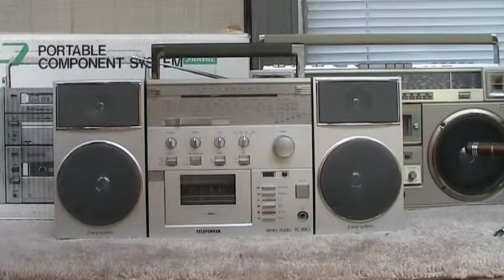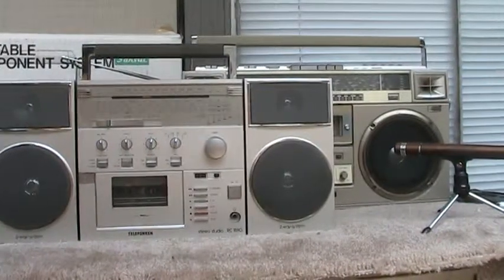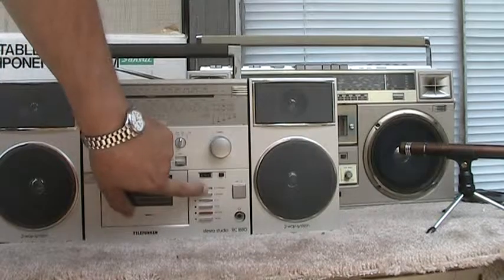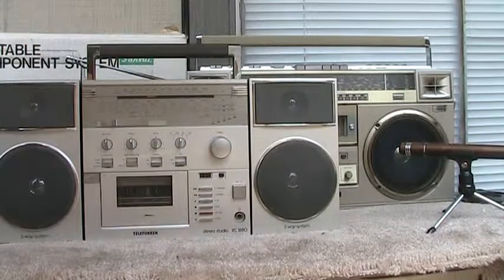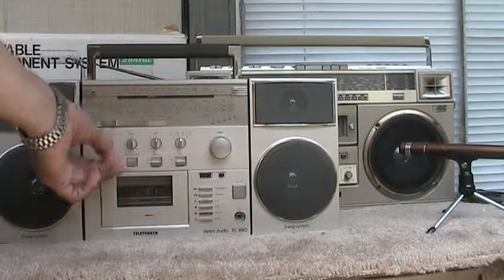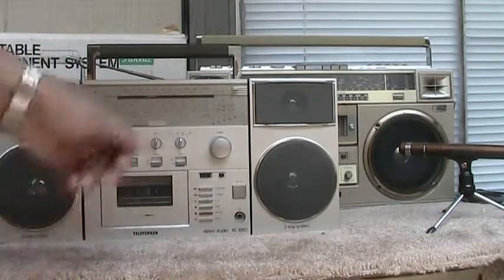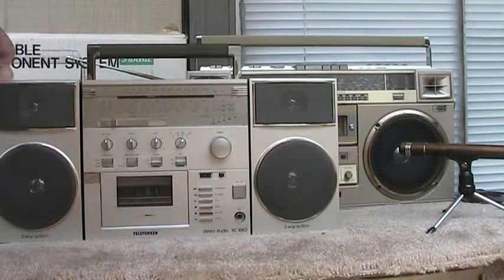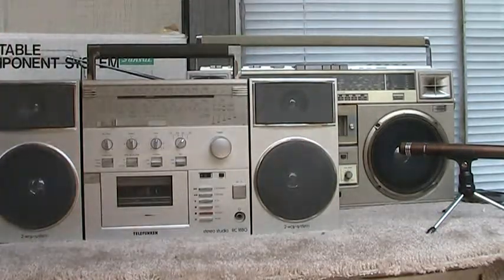TeleFunken RC 1880 Boombox playing JVC RC M75 waiting & Sansui CP 7 already recieved by new owner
TeleFunken RC 1880 Boombox playing JVC M75 waiting Sansui CP already sent an recieved by new owner